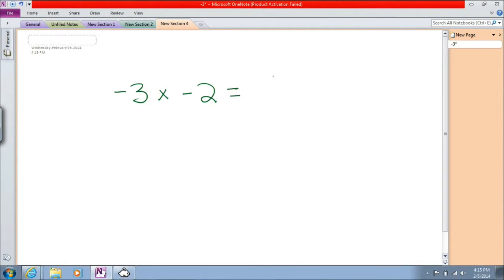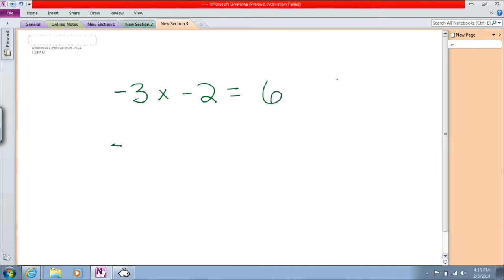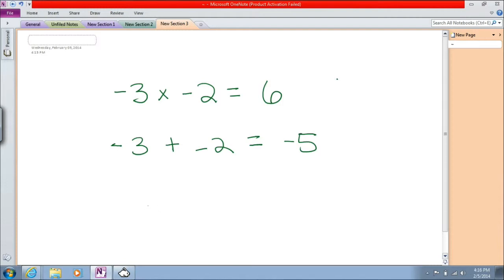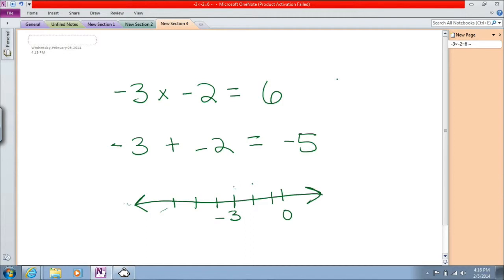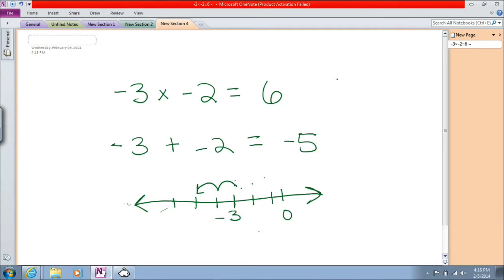Becka Hendricks answers the question when do two negative numbers equal a positive one.